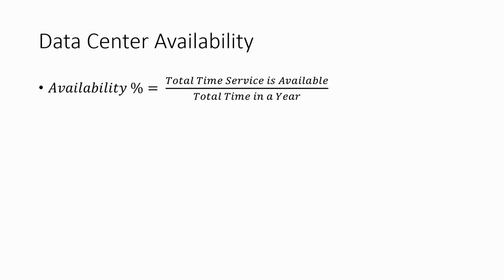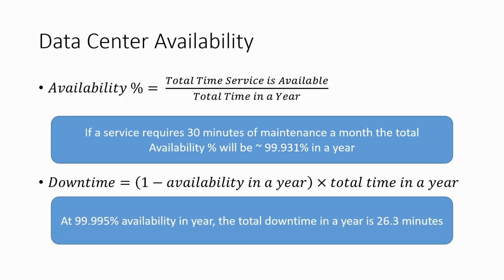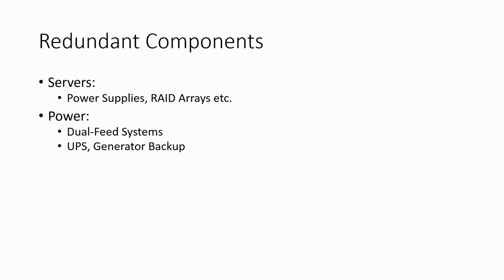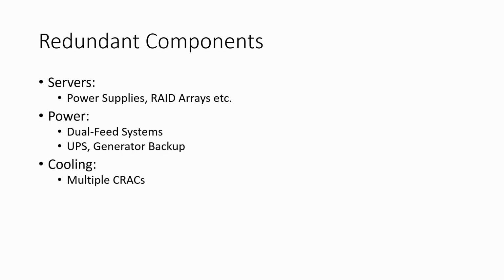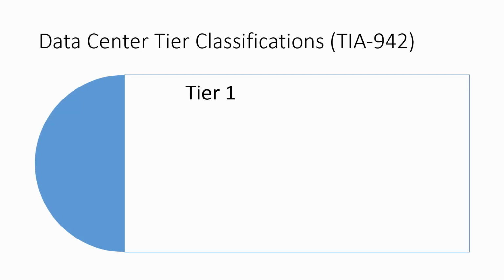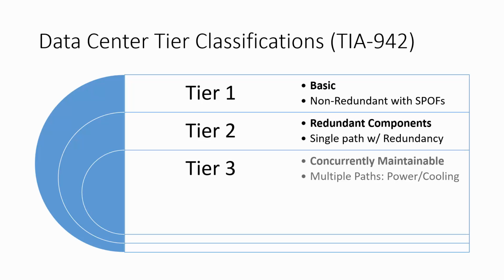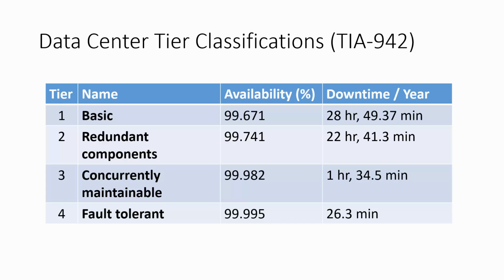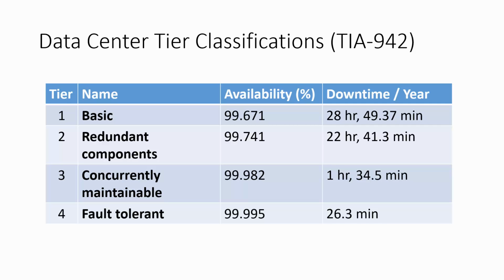Data Center Redundancy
In this video we cover concepts related to data center redundancy. This video is for the 15319/15619 Cloud Computing Course at CMU.